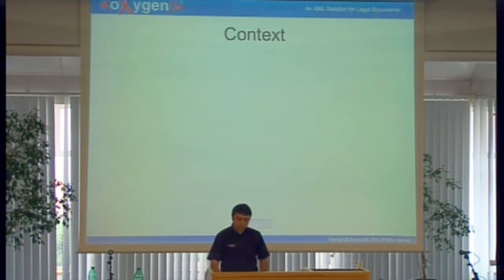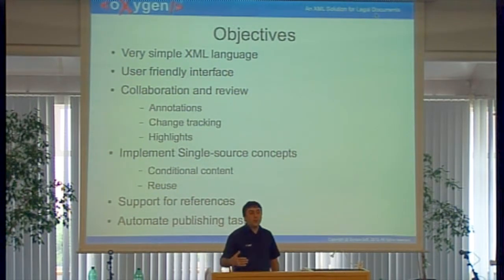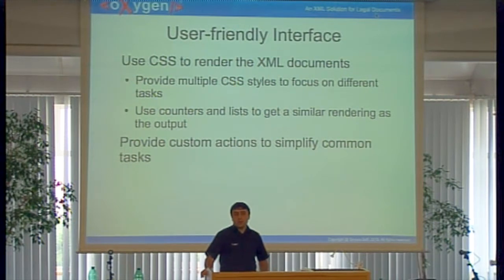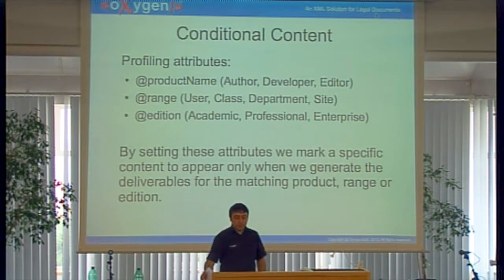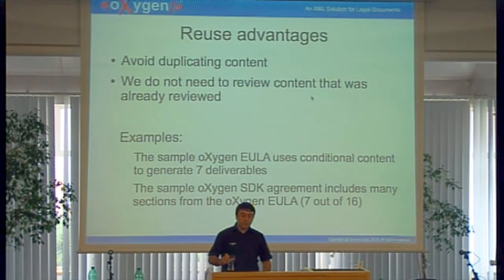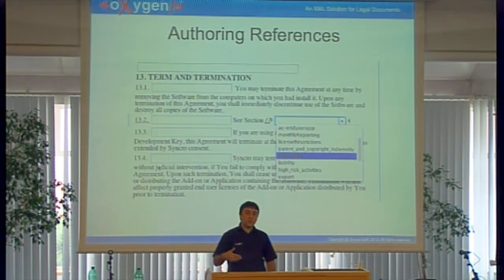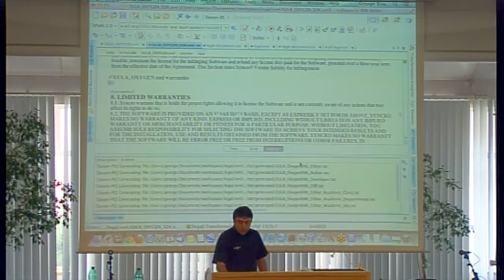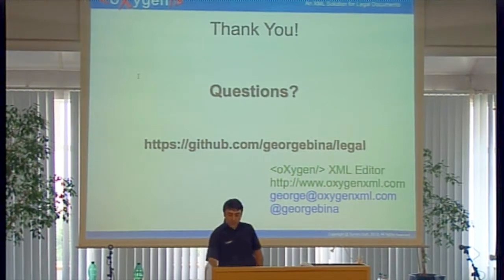George Bina (Syncro Soft / oXygen XML Editor): An XML Solution for Legal Documents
All companies deal with legal documents. They are generally maintained in unstructured formats that do not allow reuse while most of these legal documents share common parts that should stay the same in all documents. We discovered that we have many end user license agreements,with very similar content and keeping them synchronized and making sure everything is up to date quickly become a challenge. This presentation shows the XML based solution we adopted to solve this problem that allows us to write once and publish in every place we need that information to be. Then we extended this to cover also the SDK agreement as well as our reseller agreements.

George Bina is one of the founders of Syncro Soft, the company that develops oXygen XML Editor. He has more than 12 years experience in working with XML and related technologies including XML related projects, oXygen XML Editor and participation in open source projects, the most notable being DITA-NG -- a Relax NG implementation of DITA -- and oNVDL -- an open source implementation of the NVDL standard, project that is now merged into Jing.